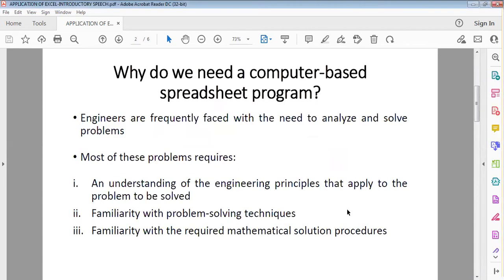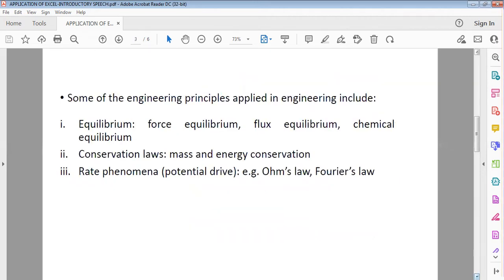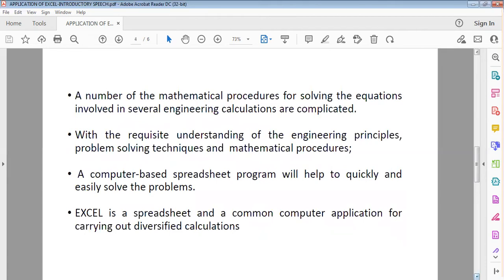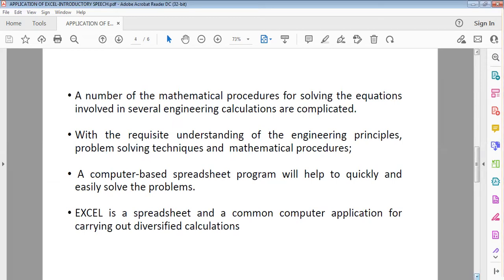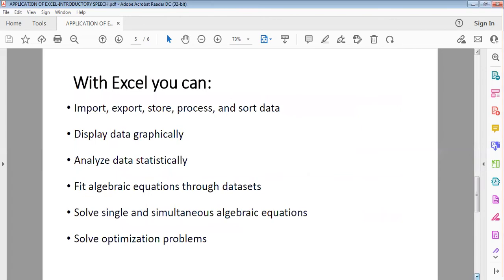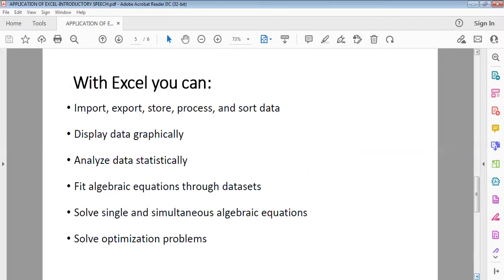Applications of EXCEL in engineering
how to sort data in EXCEL how to import data to EXCEL how to export data from EXCEL how to to statistical analysis with EXCEL how to graph data in EXCEL how to solve simultaneous equations in EXCEL how to fit equations to dataset with EXCEL how to solve optimization problems in EXCEL